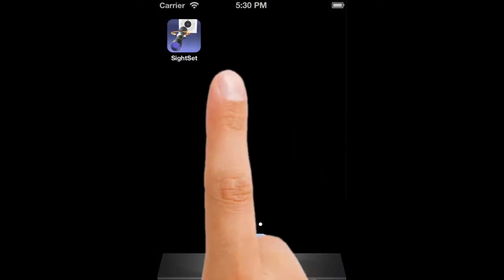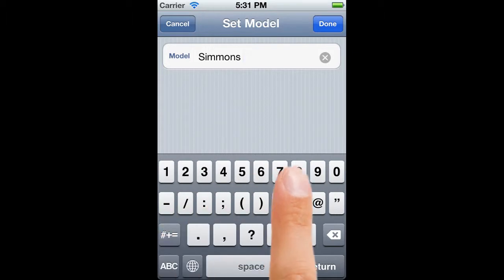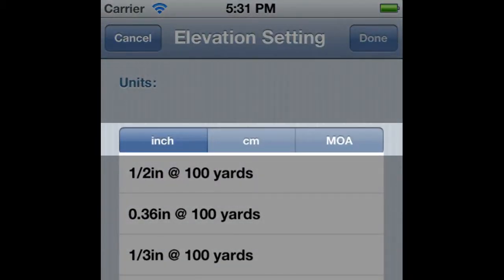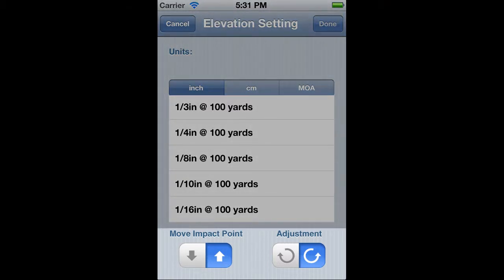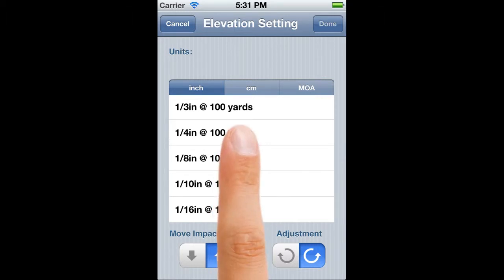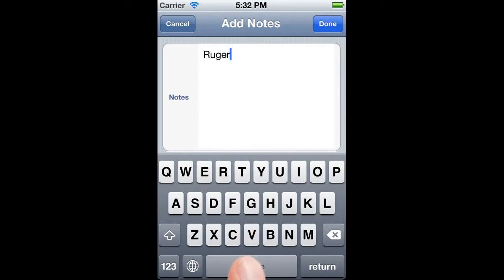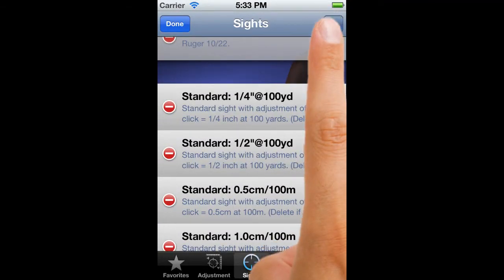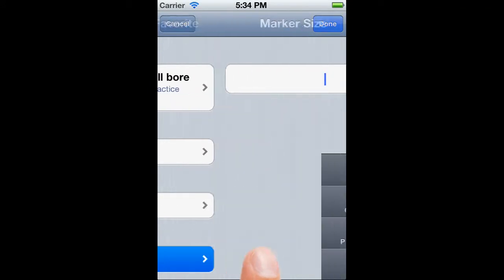Shootility SightSet: Core Tutorial 4 - Adding Your own Sights & Scopes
Creating custom sights and scopes within Shootility SightSet is easy.

Although SightSet comes with 6 of the commonest sight & scope adjustments already set up you can use this screen to personalise them, or add a sight with a different adjustment setting.

then click on the "View in iTunes" button.